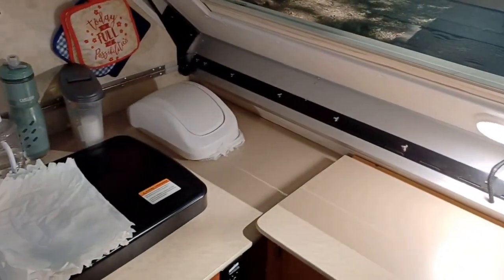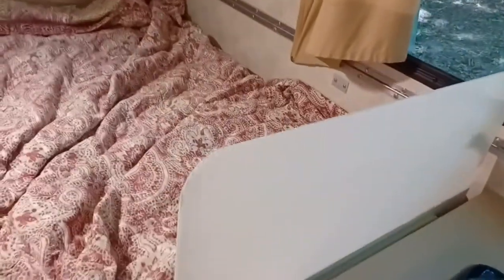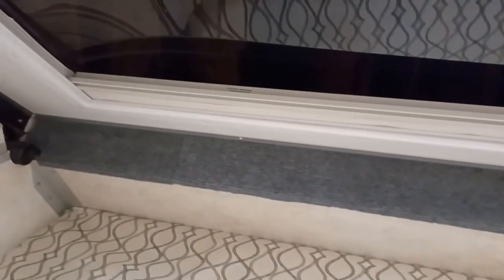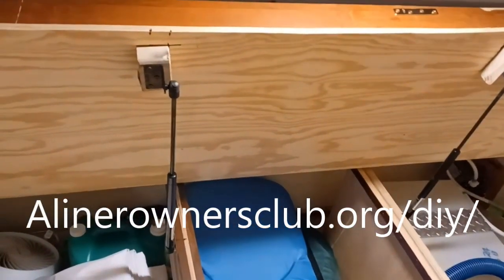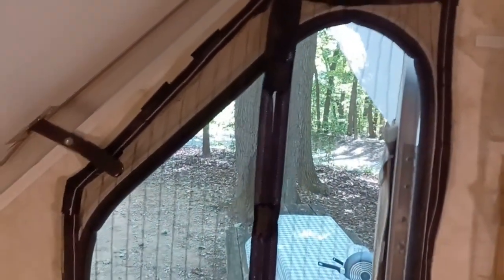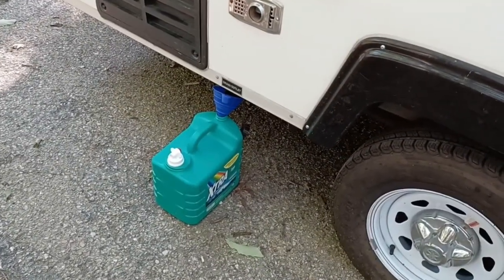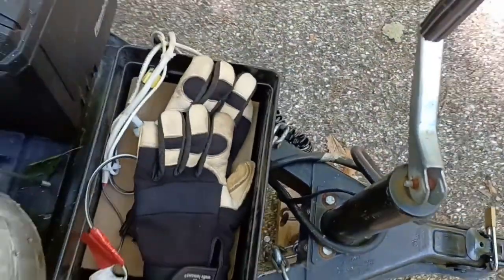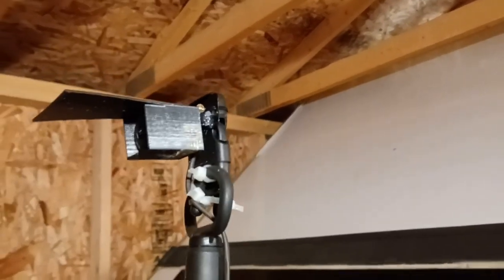12 Super Easy Aliner Mods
12 easy mods I did to our Aliner but would also work for many A-frames and regular pop-ups.